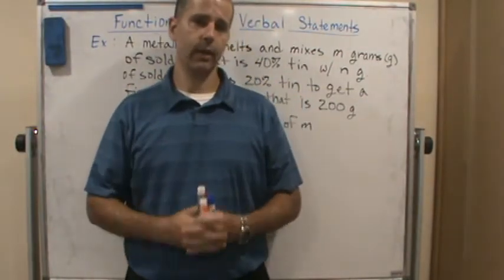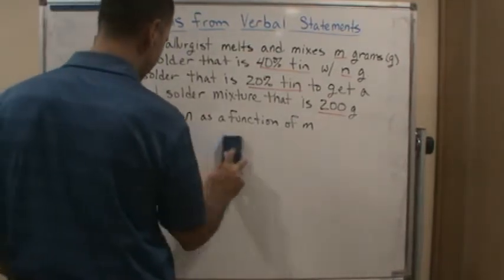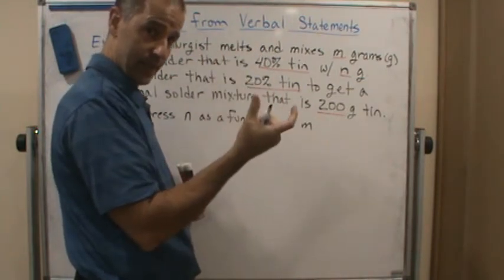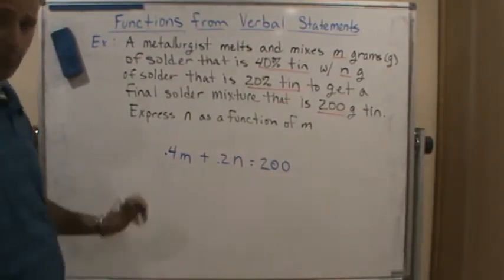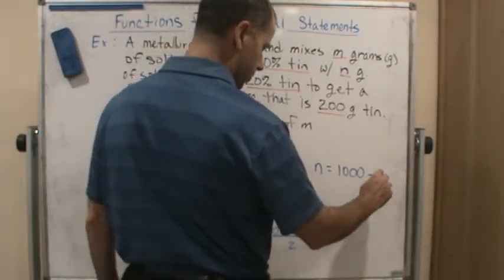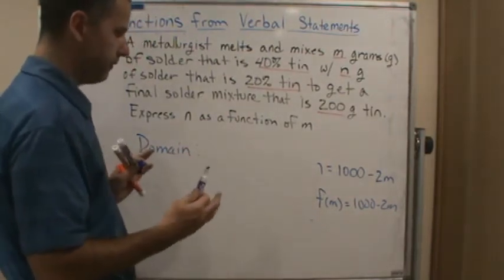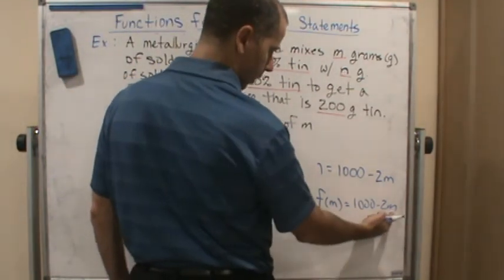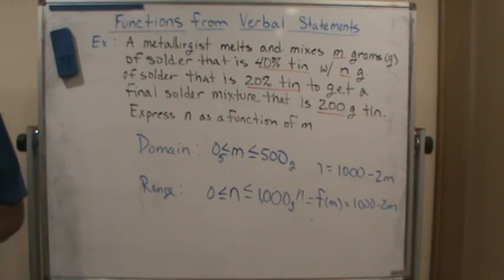Technical Math Functions From Verbal Statements Example 2